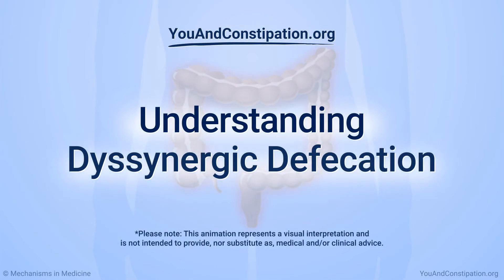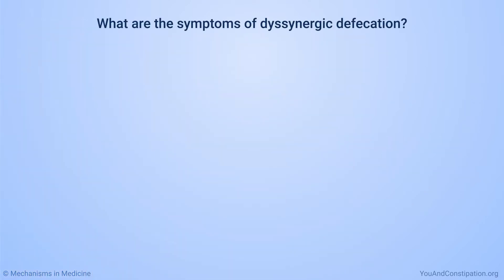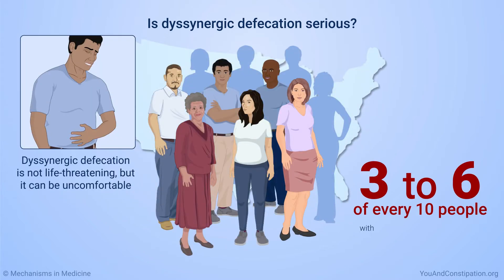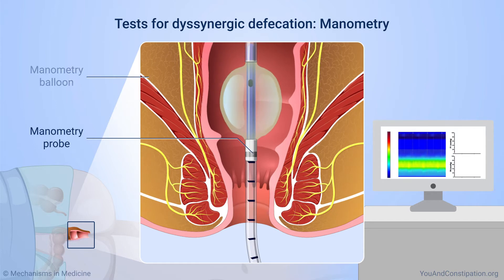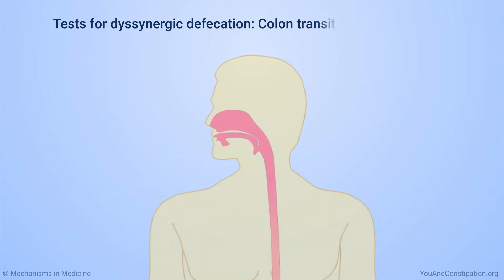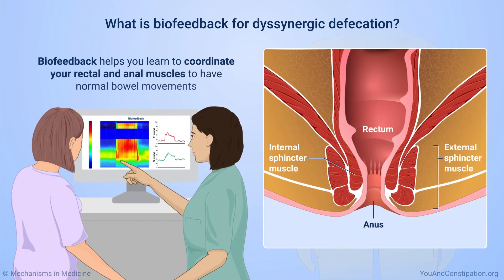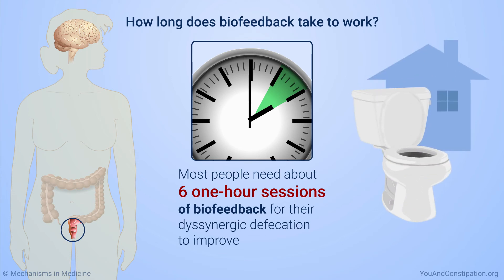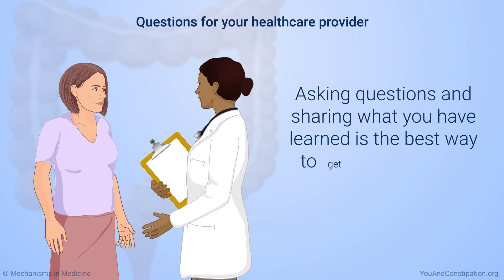Understanding Dyssynergic Defecation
This animation provides an overview of dyssynergic defecation, including symptoms, causes, and how it is diagnosed and treated. You can learn about different tests for dyssynergic defecation, including manometry, balloon expulsion tests, defecography, and colon transit tests. You can also learn about the role of biofeedback in training people to develop healthy bowel movement patterns. If you think dyssynergic defecation might be causing your constipation, ask your healthcare provider about it.

0:00 Introduction
0:08 What is dyssynergic defecation?
0:40 What are the symptoms of dyssynergic defecation?
0:56 What causes dyssynergic defecation?
1:29 How do healthcare providers diagnose dyssynergic defecation?
1:44 Tests for dyssynergic defecation: Manometry
2:01 Tests for dyssynergic defecation: Balloon expulsion test
2:27 Tests for dyssynergic defecation: Colon transit test or marker test
3:14 How biofeedback works
3:34 How long does biofeedback take to work?
4:03 Questions for your healthcare provider